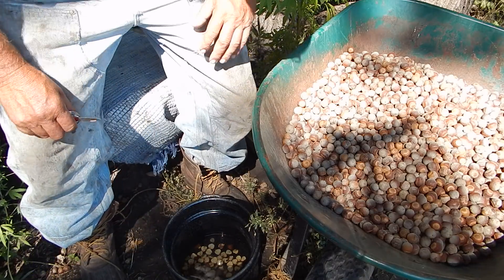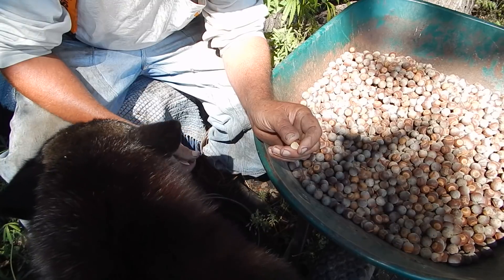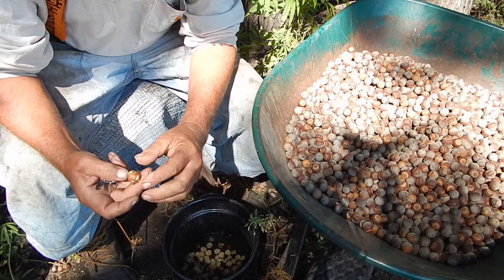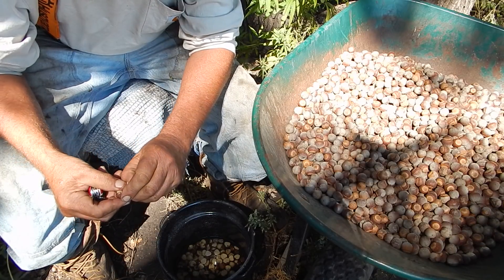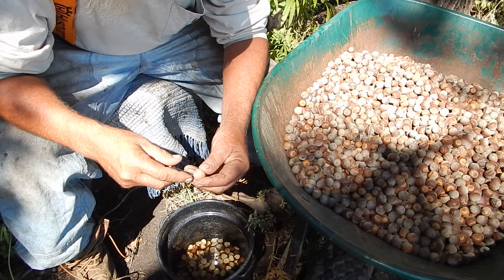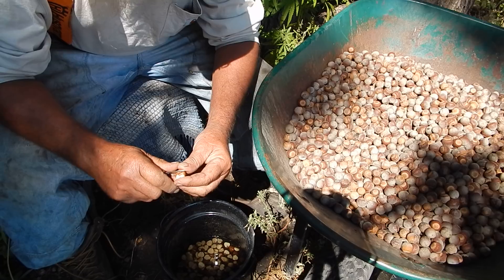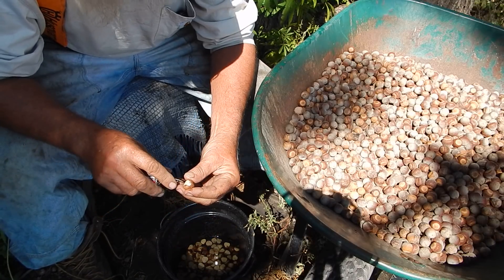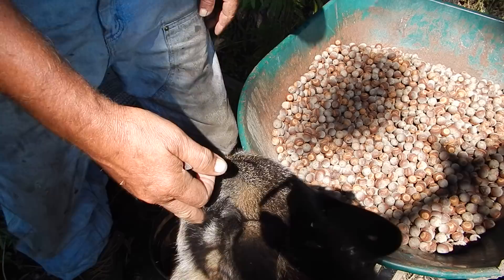Hulling the acorns